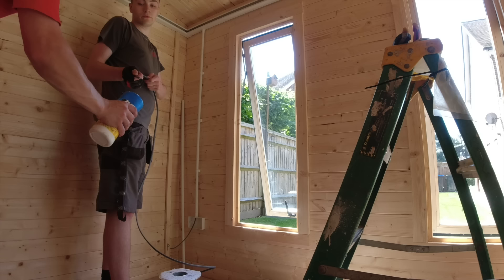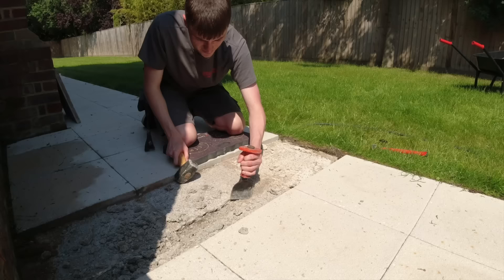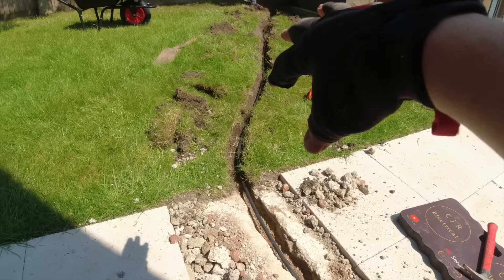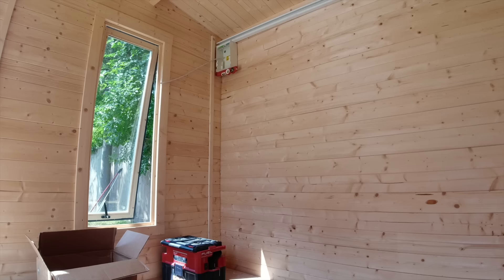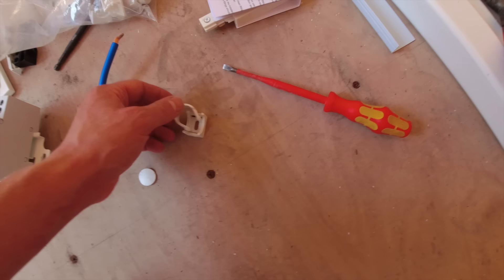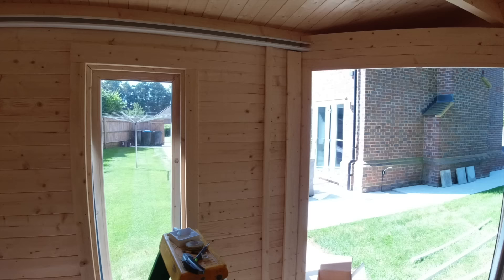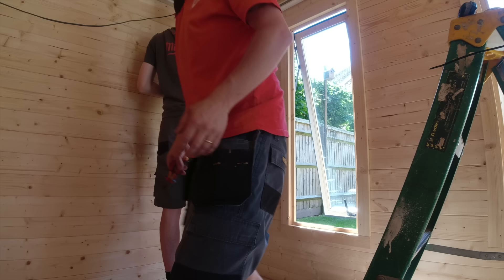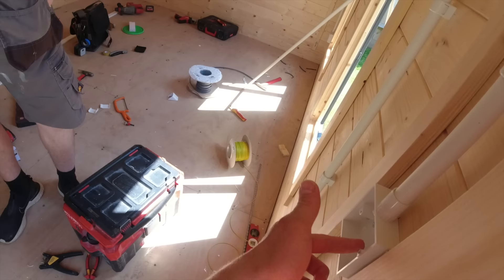Just how easy is it to install outside power and lighting. PART 1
Electrician installing outside power and lighting. Shed summerhouse or workshop.